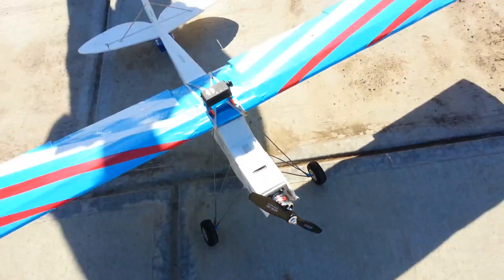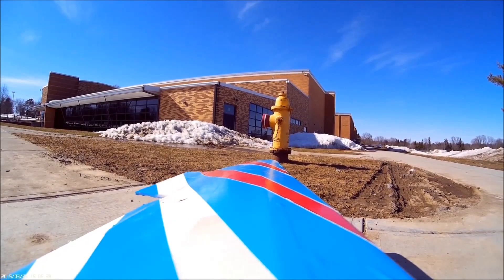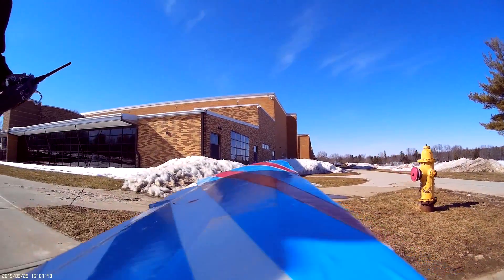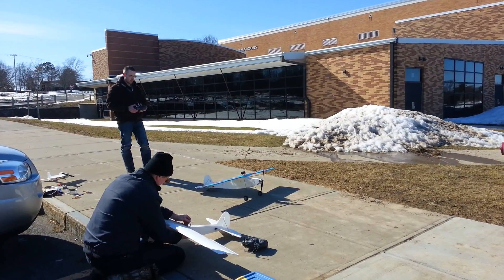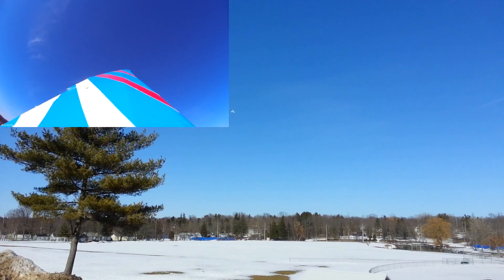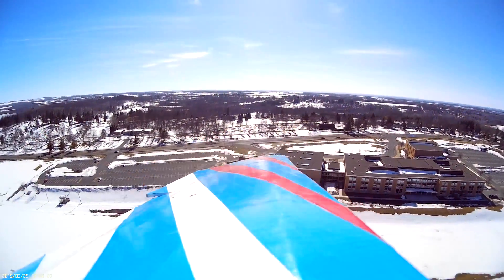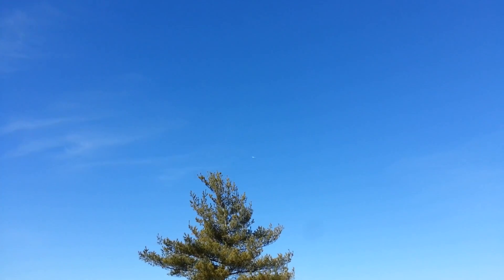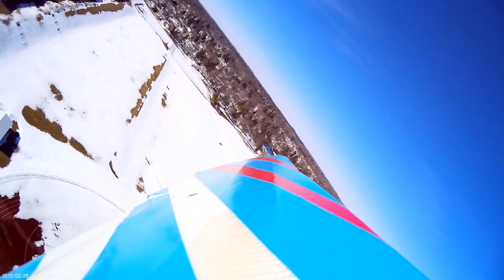Flite Brothers - Overpowered FT Storch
I (Steve) built a powerpod recently using at Turnigy SK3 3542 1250kv motor with a 60A HK ESC and decided to put it into my FT Storch with an 11x6 prop on it.

I can't say for sure, but I believe my difficulty in taking off was due to a significant amount of torque roll from the setup.

I plan to post videos in the future of some true unlimited vertical with this setup. We didn't get any good shots of it this time.